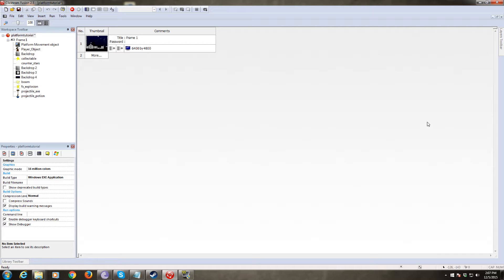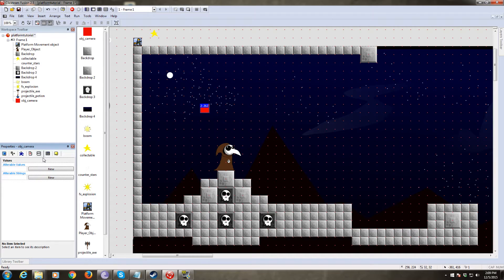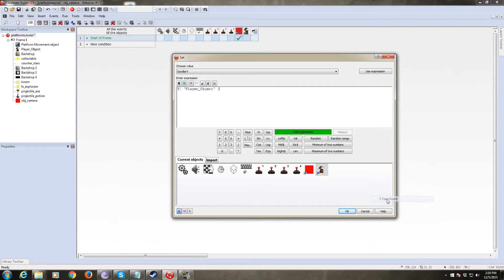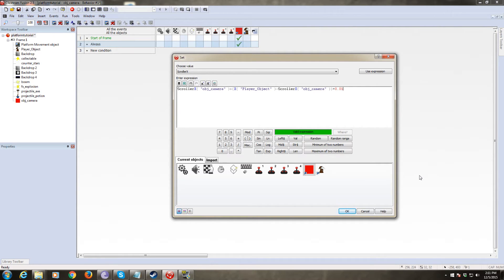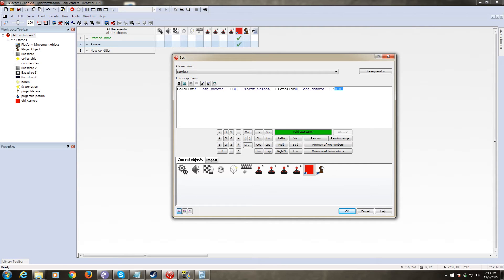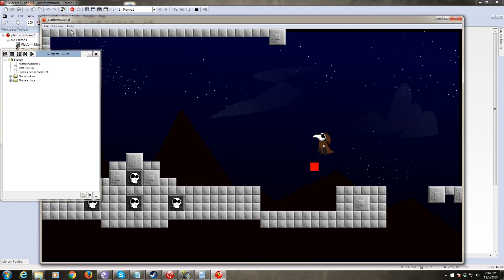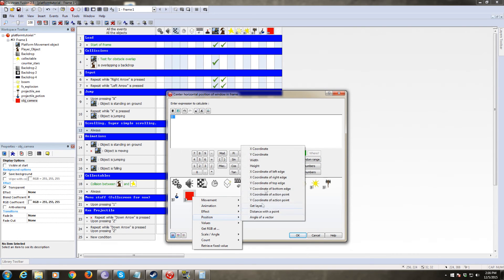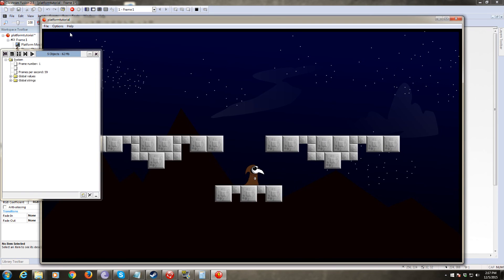Smooth Scrolling Tutorial : Fusion 2.5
Welcome to the smooth scrolling tutorial for our platformer game in Clickteam Fusion 2.5. This one is a little more complicated mathwise, but I think we can get through it together.

Code

Always  - Set ScrollerX to
                 ScrollerX+(PlayerX - ScrollerX)*0.01

Always - Set ScrollerY to
                 ScrollerY +(PlayerY - ScrollerY)*0.01

Always - Set CameraX to ScrollerX
                 Set CameraY to ScrollerY

Always - Have Camera center on obj_camera